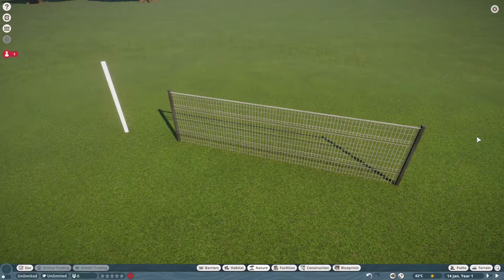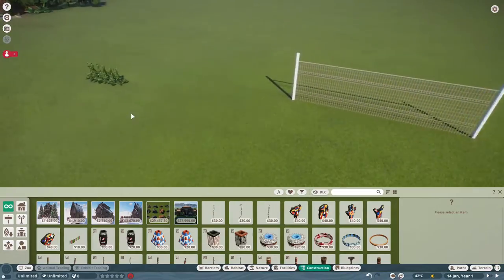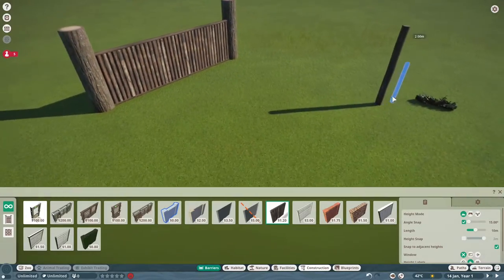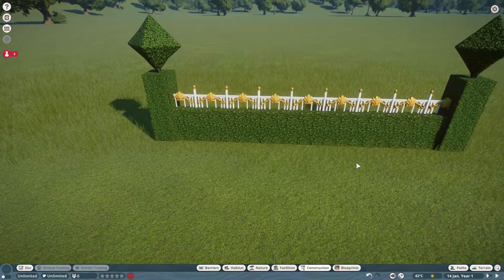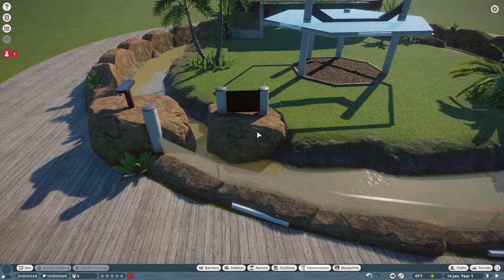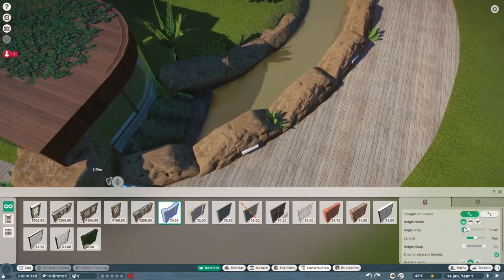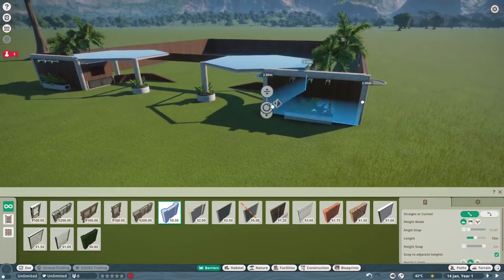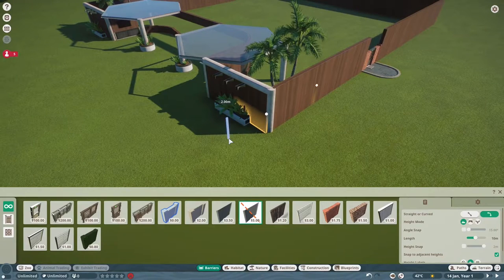Planet Zoo: Null Barrier and Custom Habitat Barrier Tutorial | step by step guide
In this step by step tutorial I showcase how to use null barriers and also how to create custom barriers.